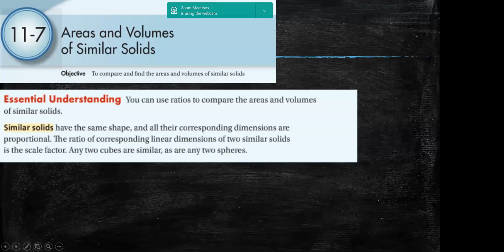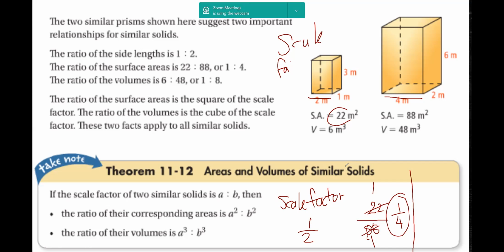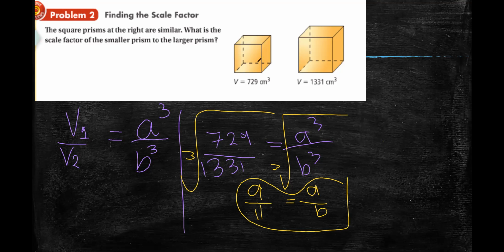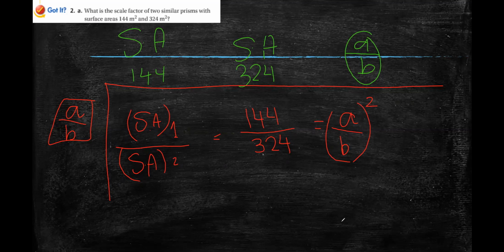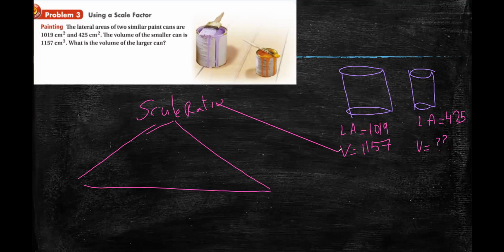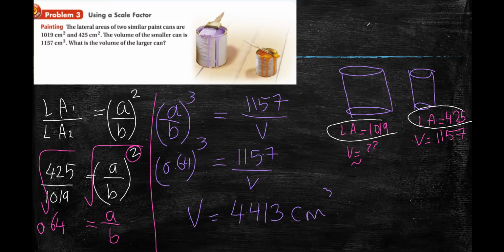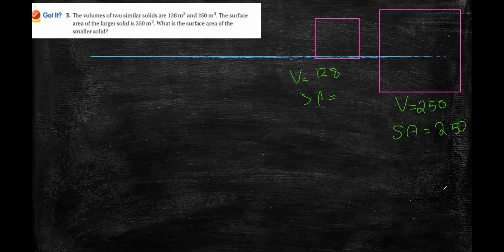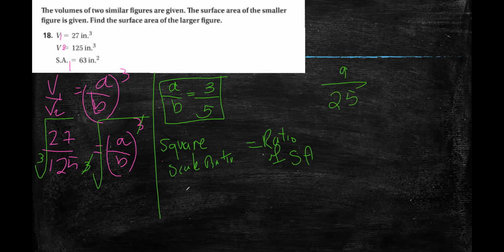Geometry ~ Chapter 11 , Lesson 7 : Volumes and Surface area of similar solids